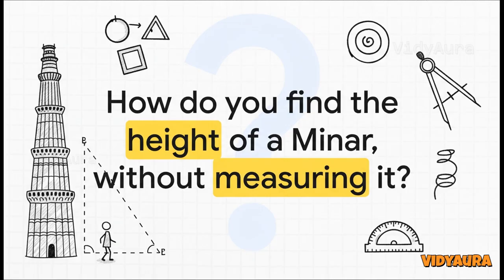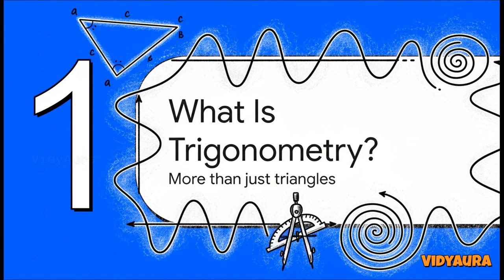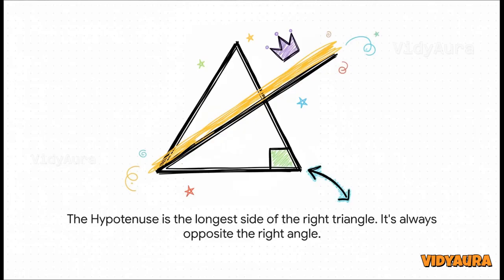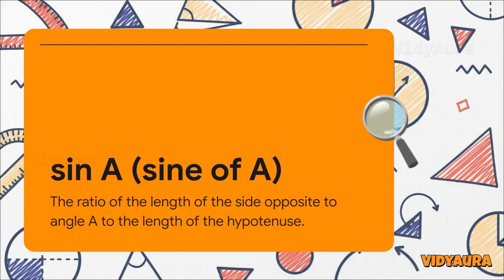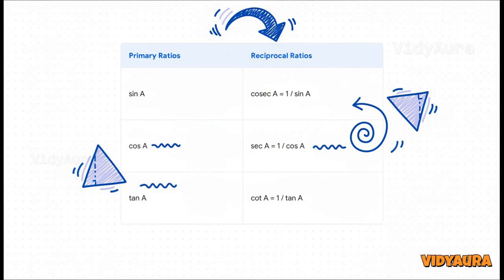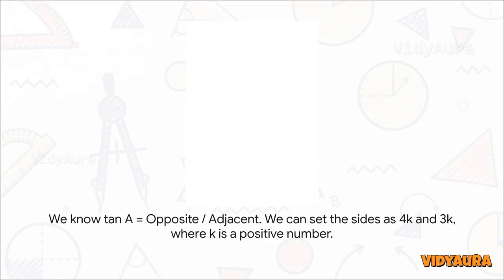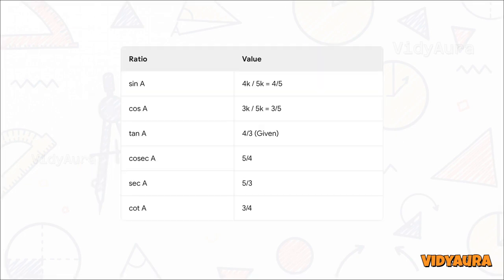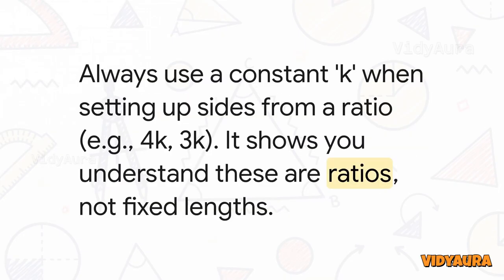10Math Trignometry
10Math Trignometry